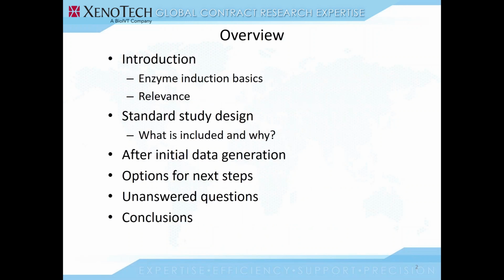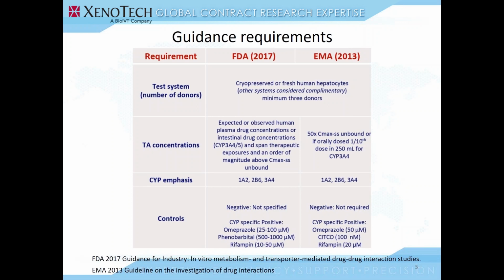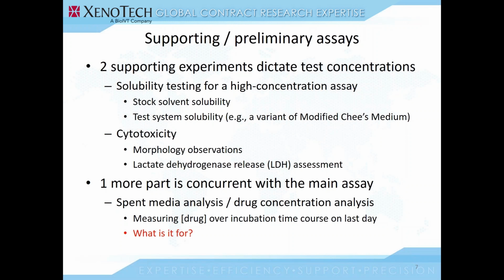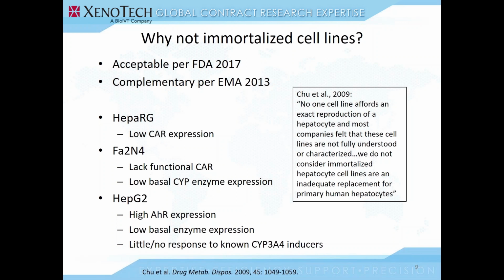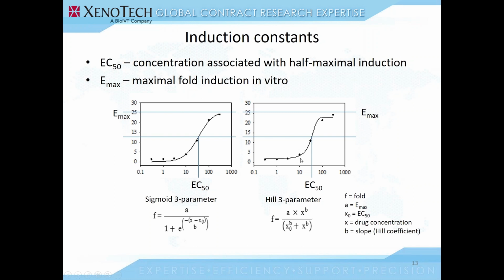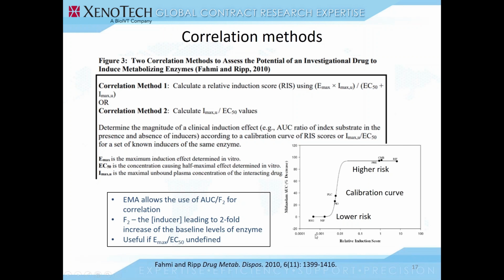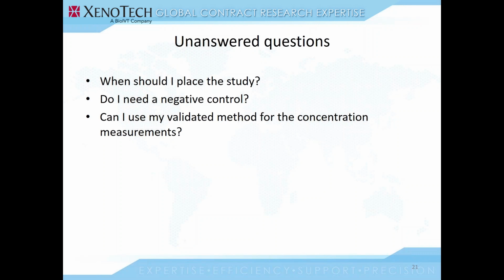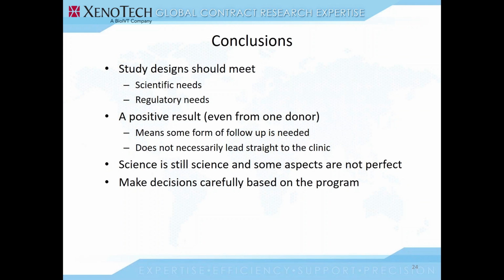In Vitro Induction Studies: Elements of Design and Important Considerations in Data Analysis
Webinar Originally Aired:  24 April 2019
Presenter: Joanna Barbara, Ph.D., Vice President of Scientific Operations at XenoTech

Synopsis:
When evaluating drug-drug interaction (DDI) risk of an investigational drug, a battery of studies is needed to investigate victim/perpetrator potential. One of these comprises evaluation of the potential of a new therapy to induce drug-metabolizing enzymes, which can impact clearance of concomitantly administered drugs. The team at XenoTech has built a reputation of dedicating high quality resources and specialists to conduct such studies with scientific rigor.

In this webinar, Dr. Joanna Barbara will address frequently asked questions from sponsors seeking induction studies and elaborate on some recommendations we give to achieve successful regulatory submission. Points of discussions will include an overview of enzyme induction studies and critical considerations in design, from determination of supporting data to conclusive interpretation.

Key concepts discussed in this webinar will include:
• Standard study considerations
• FDA guidance requirements
• Required endpoints for IND submission
• 3A induction and associated challenges
• Next-step recommendations...

About the presenter: Joanna Barbara currently serves as Vice President of Scientific Operations at XenoTech. Joanna obtained her Ph.D. in Analytical Chemistry from the University of Florida. She joined XenoTech in 2007. In that time, Joanna has served in Mass Spectrometry Specialist roles, as the Division Director of Analytical Services and Division Director of Scientific Operations at XenoTech. Dr. Barbara also serves as an Adjunct Graduate Professor of Pharmaceutical Sciences for the College of Pharmacy at the University of Missouri – Kansas City. She has authored or coauthored numerous scientific posters and papers, and has represented XenoTech as an invited speaker at various analytical and drug metabolism conferences. Joanna is quality-oriented with extensive experience in DMPK, regulatory compliance and process and project management. As Vice President of Scientific Operations, Dr. Barbara is responsible for the development, design, operation, and improvement of XenoTech's Scientific Division.